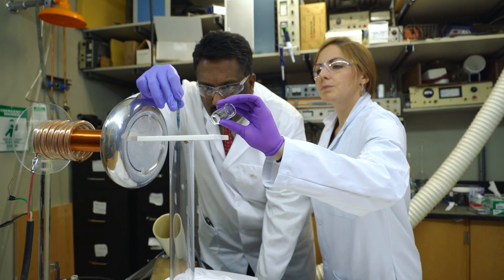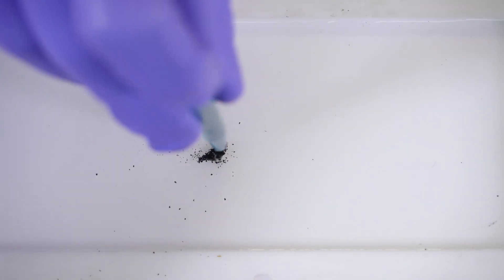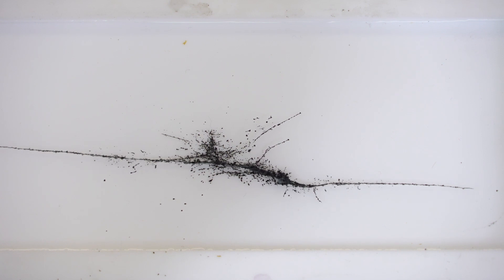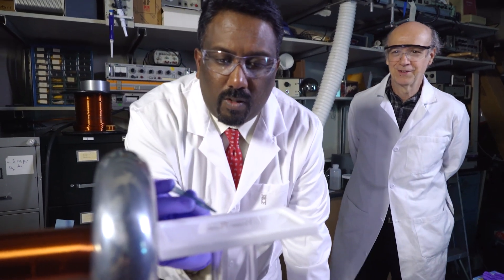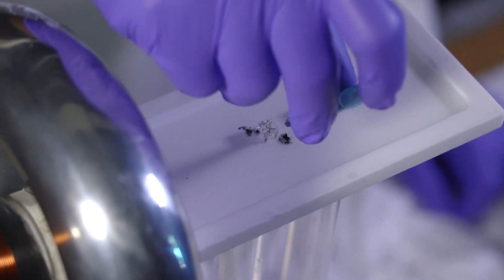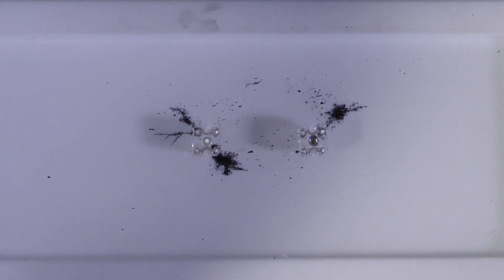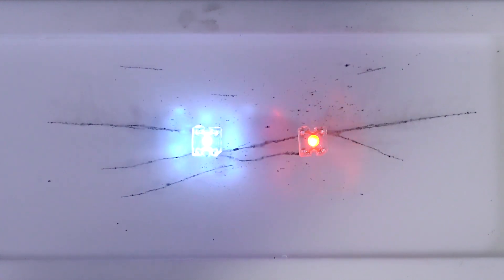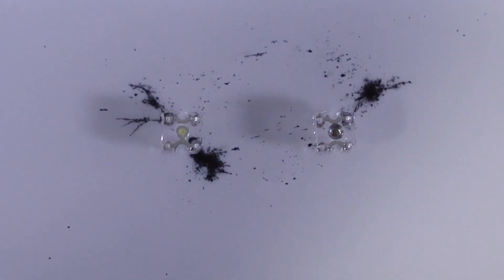Reconfigured Tesla coil shows ability to align, electrify materials at a distance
Carbon nanotubes in a dish assemble themselves into a nanowire in seconds under the influence of a custom-built Tesla coil created by scientists at Rice University.

But the scientists don't limit their aspirations for the phenomenon they call Teslaphoresis to simple nanowires.

The team led by Rice research scientist Paul Cherukuri sees its invention as setting a path toward the assembly of matter from the bottom up on nano and macro scales.

There are even hints of a tractor beam effect in watching an assembled nanowire being pulled toward the coil.